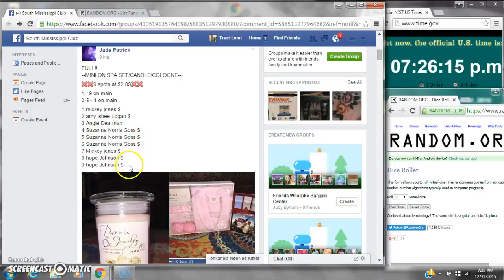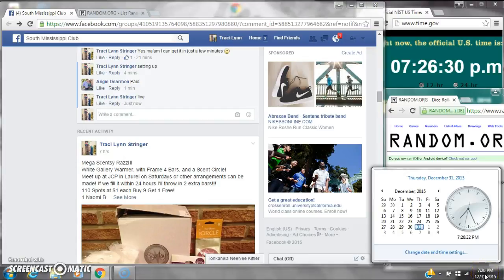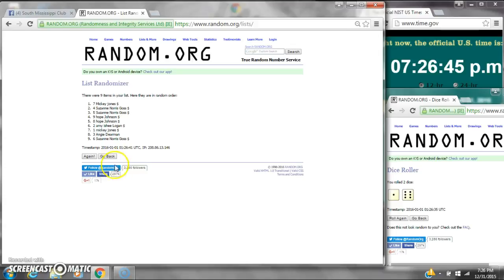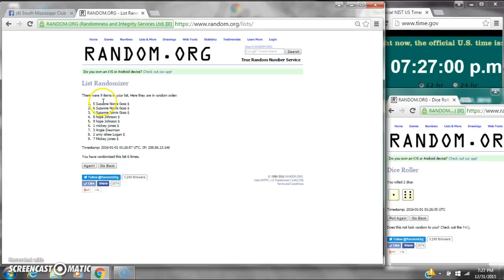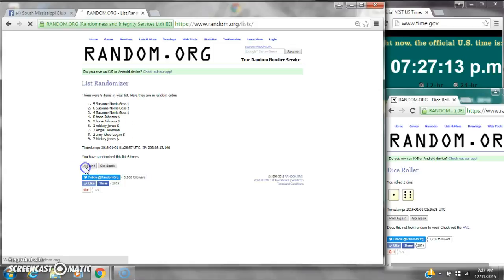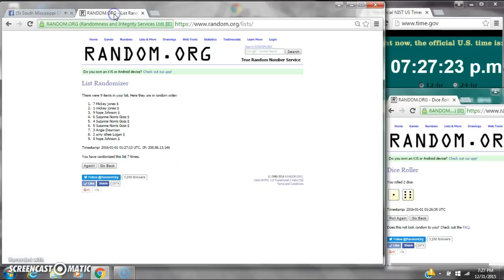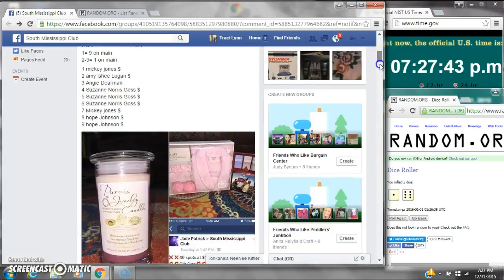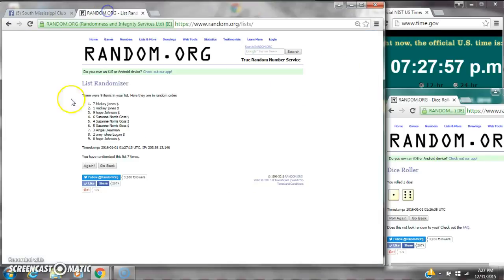Jade's Spa Mini